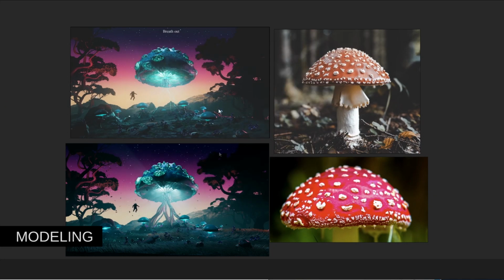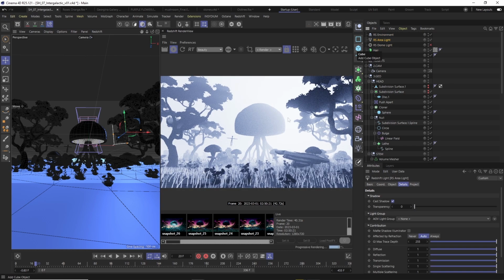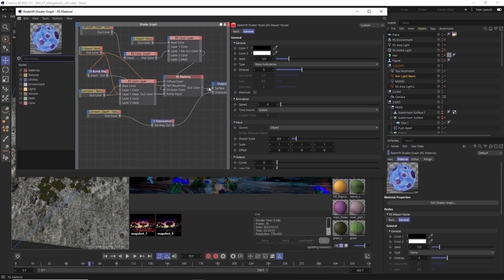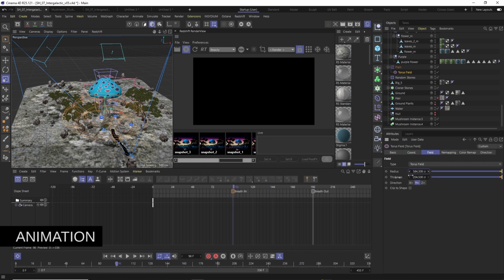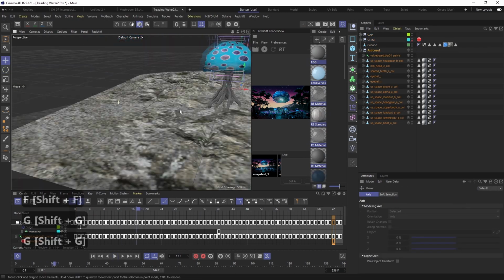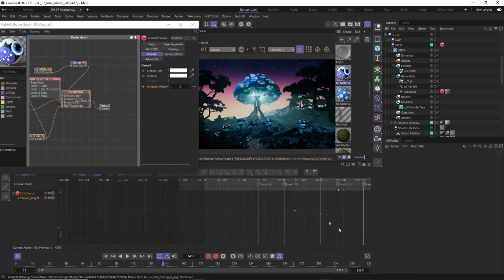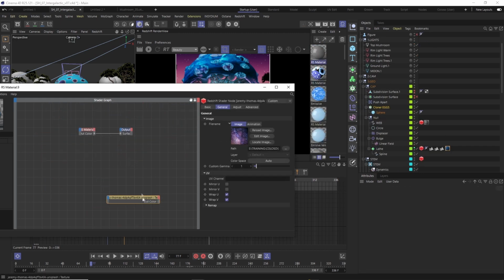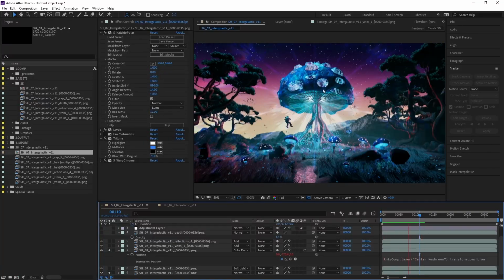Intergalactic Mushroom C4D Tutorial (Master Class)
Enjoy this speed-through tutorial.
I worked for over half a year on tutorials where I put core skills you need as a motion designer, learned at top studios. From basic to advanced.  Feel free to join us and level up! And have fun!